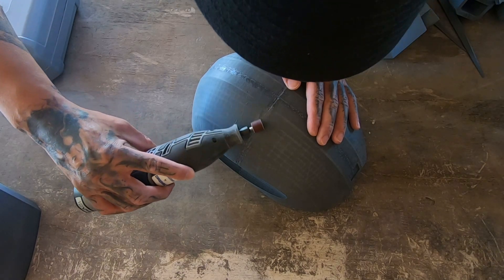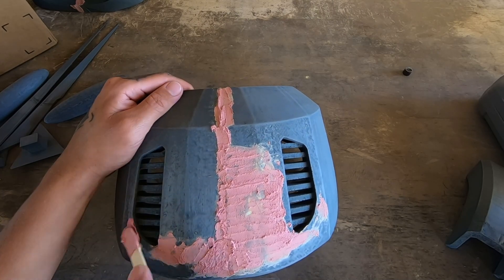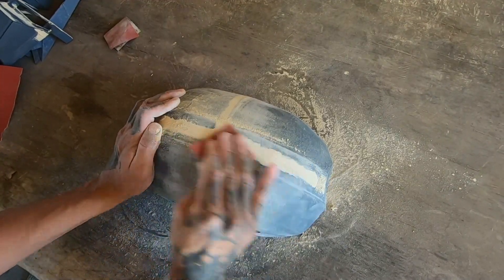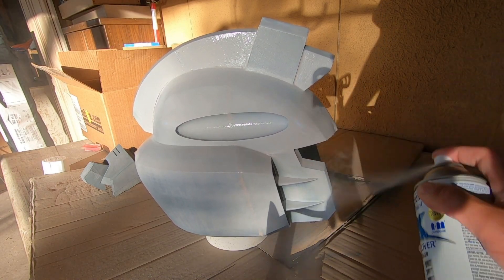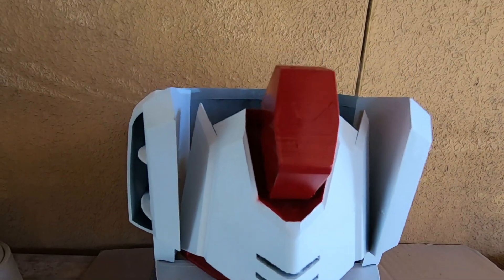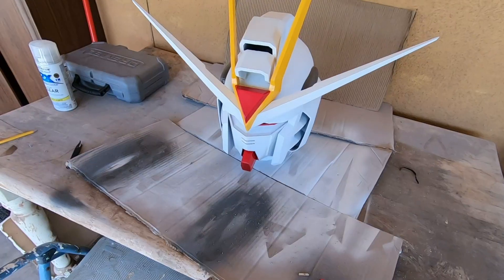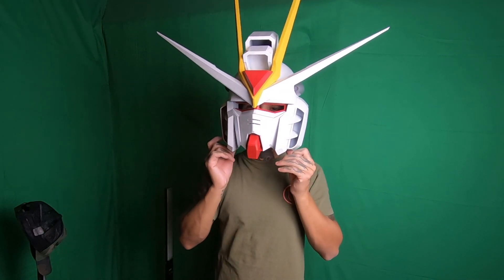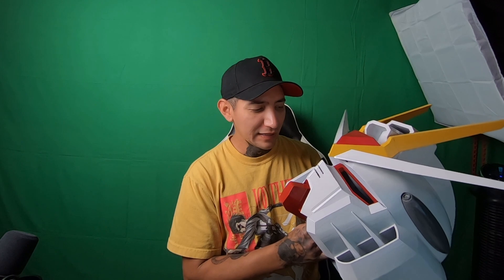Making a 3D printed FREEDOM GUNDAM helmet! TUTORIAL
I tried to go step by step in trying to explain the process of making the helmet. Thank you!

Creality Filament

Plastic Wood-X

Music
Harris Heller - StreamBeats - Upload